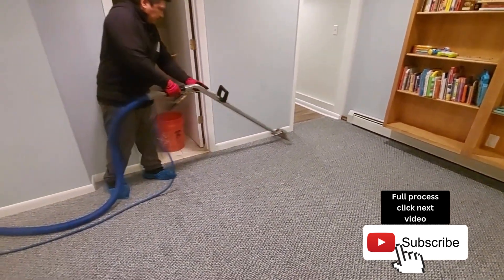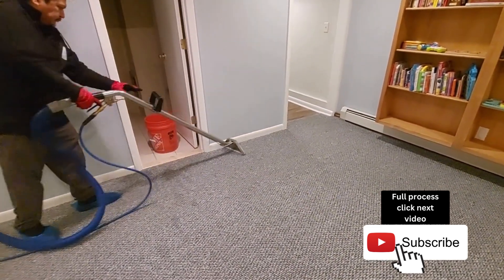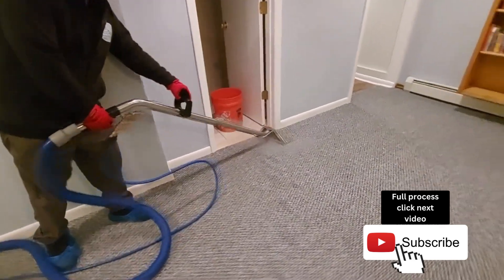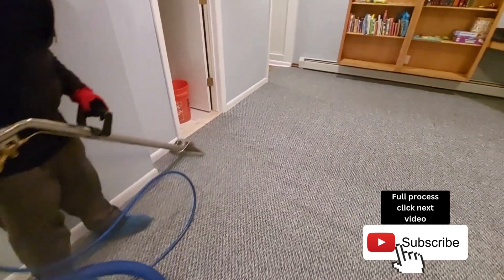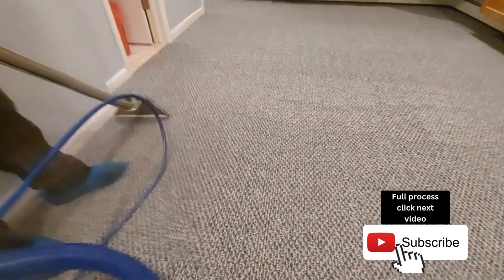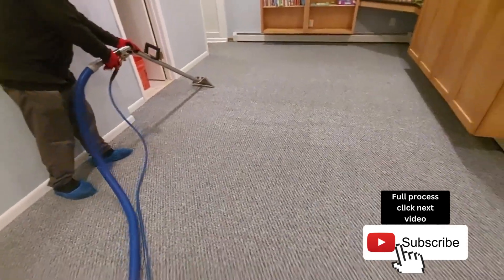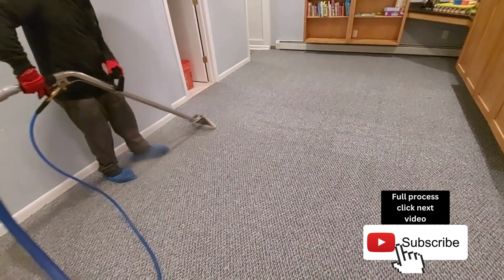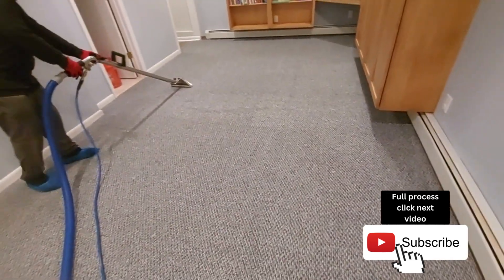Professional carpet cleaning | Scotch plains nj ( Basement carpet cleaning)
carpet stain removal in scotch plains nj
Steam Carpet Cleaning will be the best method uses vaporized water to clean and sanitizing your carpet and rugs. The vapor is heated to exeptional degree from our TruckMount or potable equipment, then applied with a machine that looks a little like a vacuum cleaner. AS that heat meets the fibers of your rug or carpet, it helps break down dirt and provide a fantastic clean. Check our carpet cleaning services and methods.
We use low residue cleaners that are of the highest quality to prevent soap buildup in your carpets. Once we’re done, we use a mild deodorizer and eliminate lines so the carpeting will dry faster.
Our process will get rid of all that dirt and sanitize it well. Steam carpet cleaning uses a steam from our truckmounted capet cleaner hot water vapor to break down dirt. A carpet dries fast when cleaned using steam (up to 3 hours).

Floor Cleaning Topics:

How to clean your sofa
Steam Carpet Cleaning -Summit NJ
How to dry carpet after cleaning
How to get rid of odor in carpets
Basement water damage -steam carpet cleaning
Lear how to clean wood floor
Why should i choose professional carpet cleaner
Best Homemade carpet cleaner
House cleaning Topics:
Why is cleaning my oven important?
How to Clean and disinfect your apartment
How to get rid of and prevent Bathroom Mold
How to perform a general Kitchen cleaning